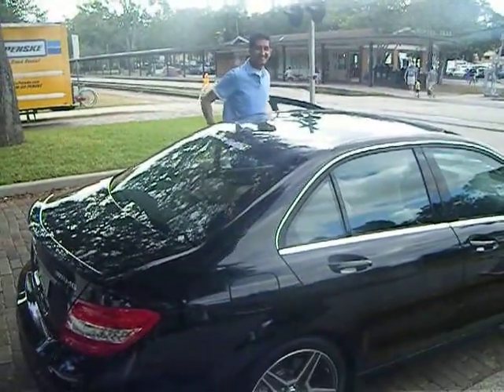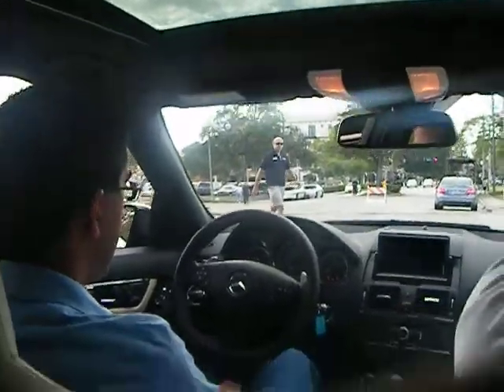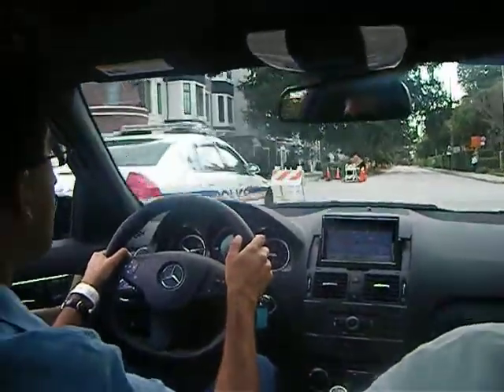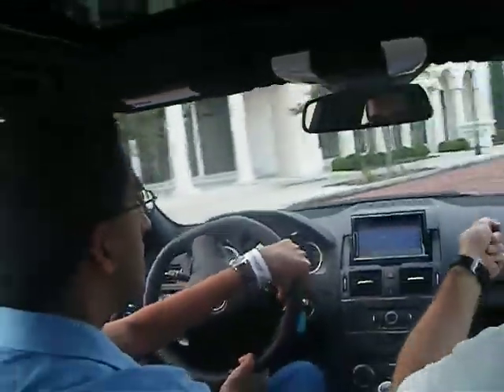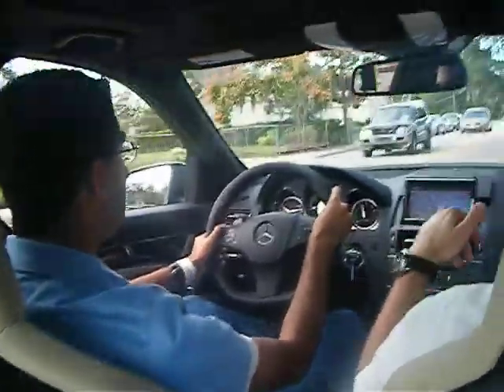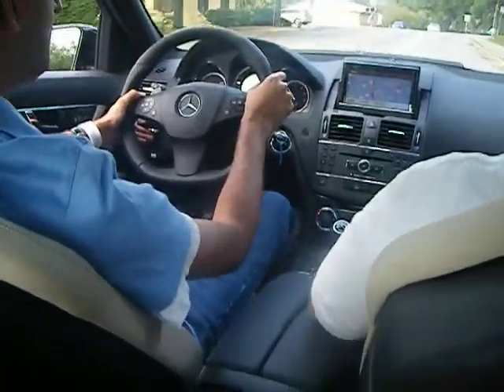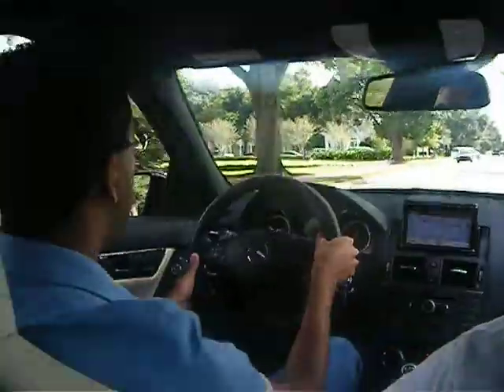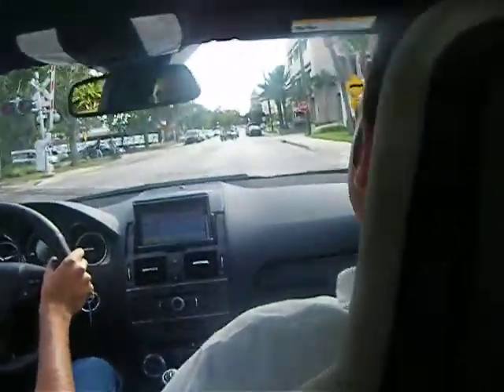Vipin and Bob test drive the New Mercedes Benz AMG C53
Vipin drove and they made me sit in the back because they said that I had that GTA look on my face.  WOW!  481 HP with a 7-speed tranny.